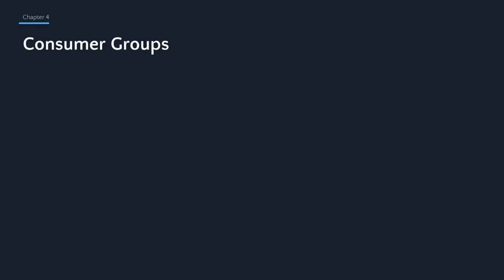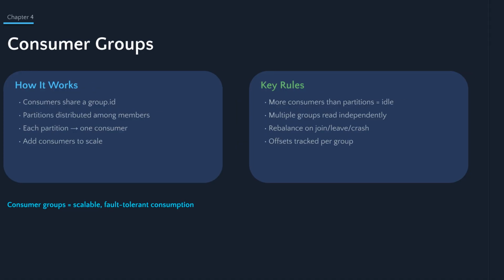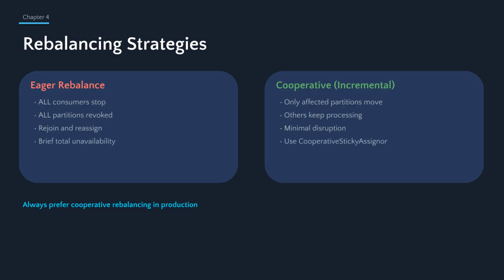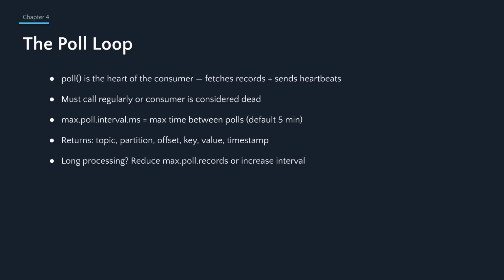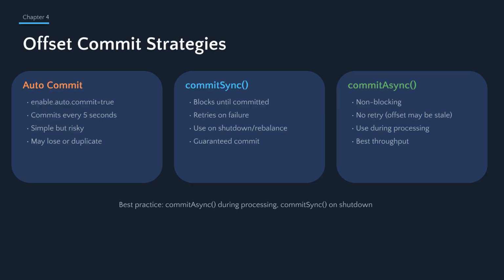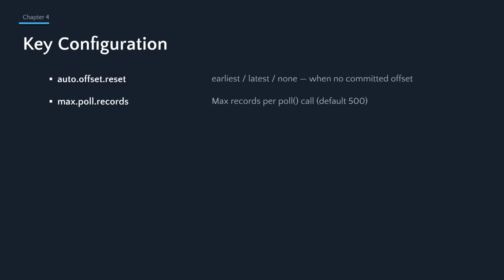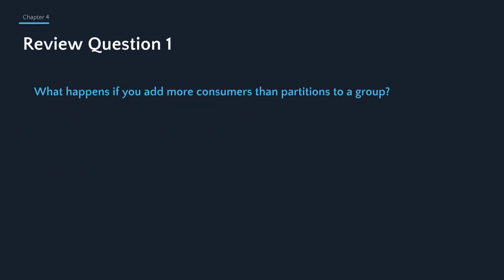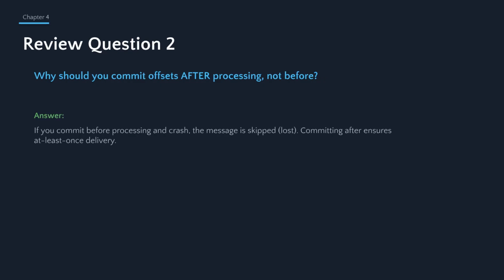Chapter 4: Kafka Consumer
Learn more about Apache Kafka Producer and how messages are being written.